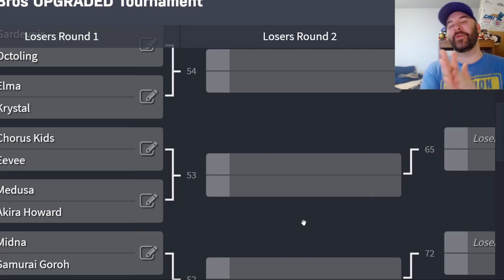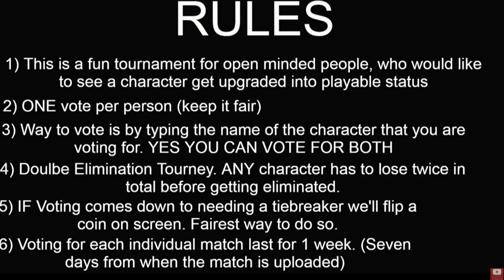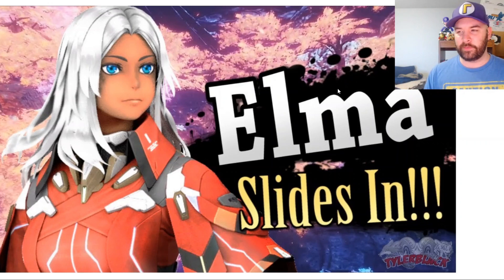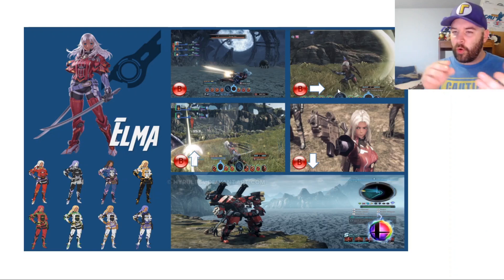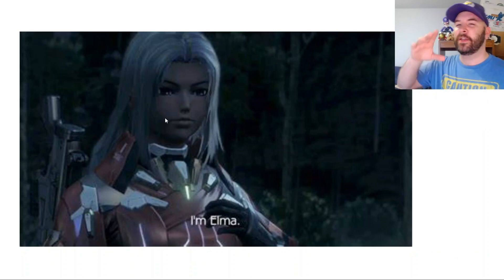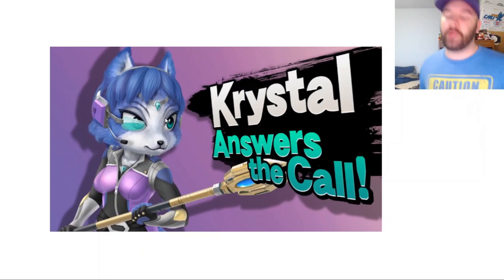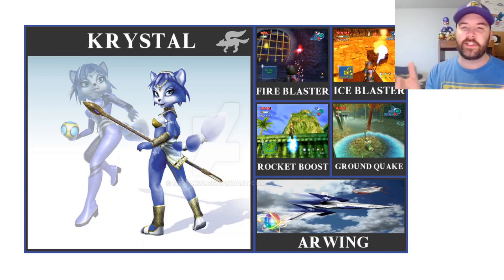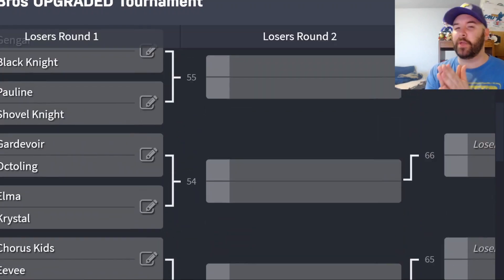Elma vs Krystal | Smash Bros UPGRADED TOURNEY #43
Todays match should be very good. Two very qualified characters with tremendous moveset potential face off. Elma from Xenoblade or Krystal from Star Fox.